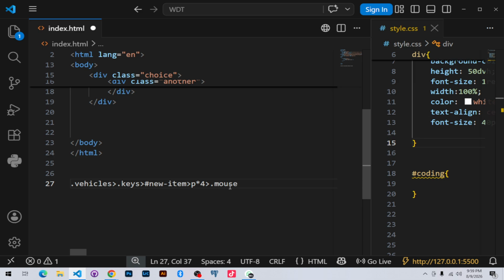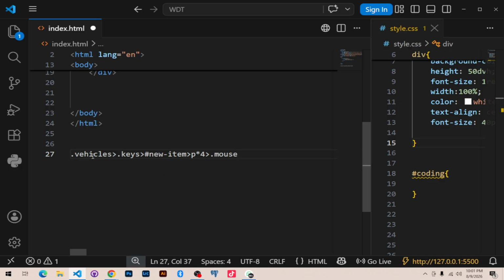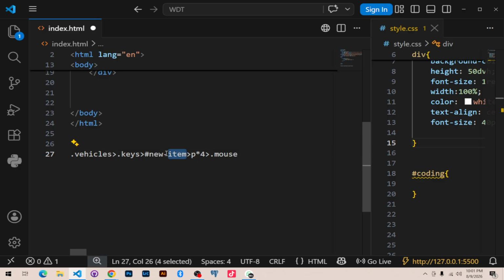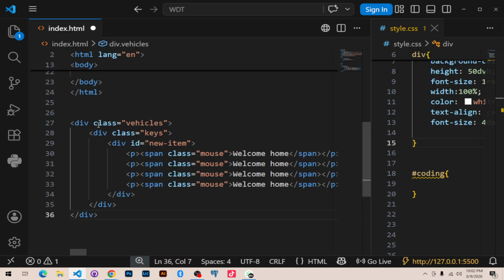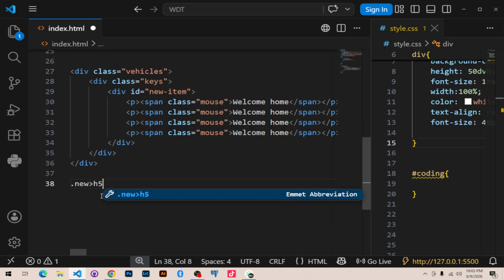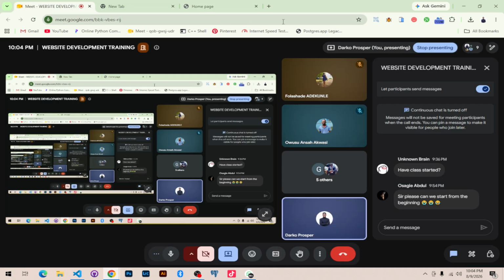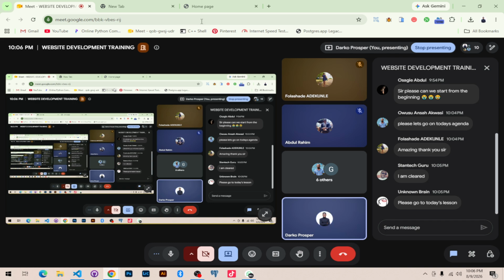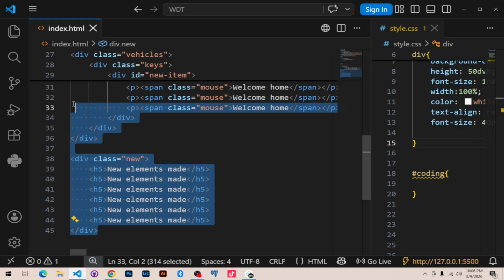LECT 5C | Website development Training mp4